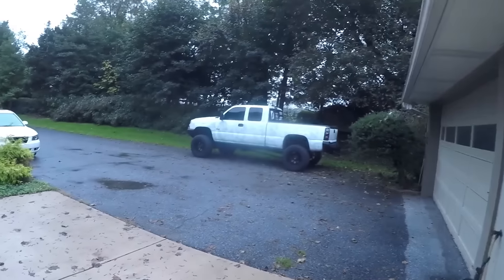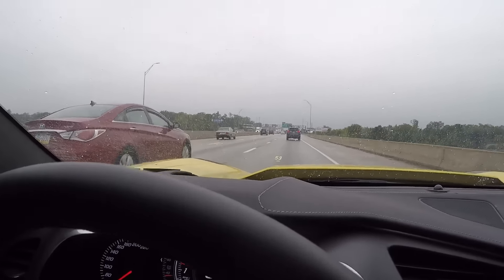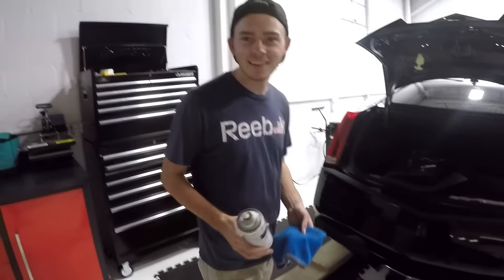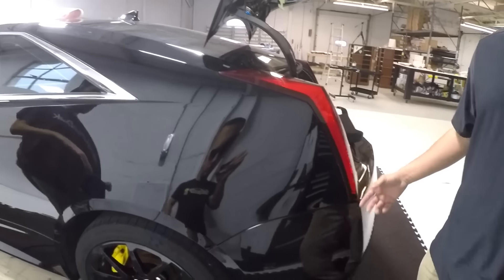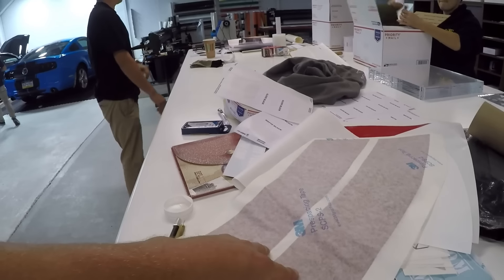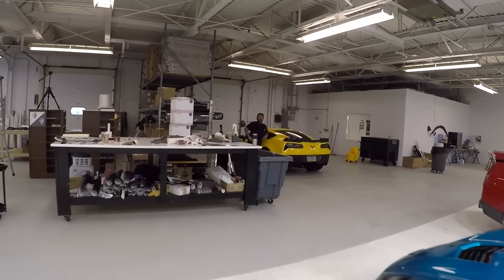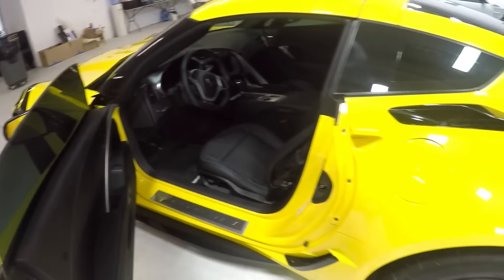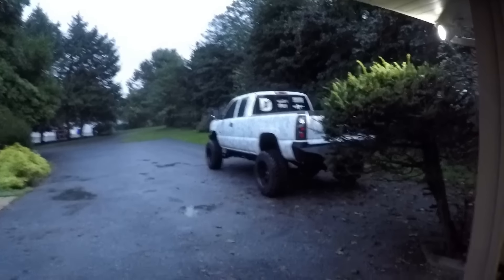I Let My SUBSCRIBERS CHOOSE My Z06 Wrap!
October 28th Gates open at 10am!!!
Cecil County Dragway-
1916 Theodore Rd, Rising Sun, MD 21911

KEY TAGS AVAILABLE HERE!

I Do not have a Facebook-

Jack's Merch line!

Hit up Shane with Performance Diesel Warehouse for your truck Needs!
He's the guy who built my Duramax!
Address: 8211 Rabbit Ln, Grantville, PA 17028